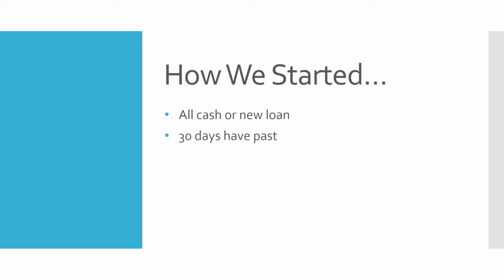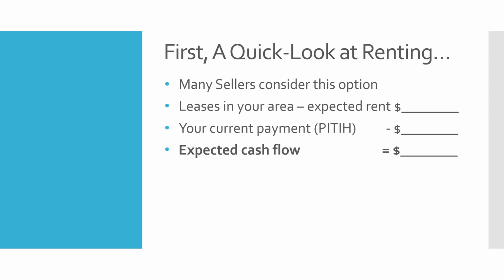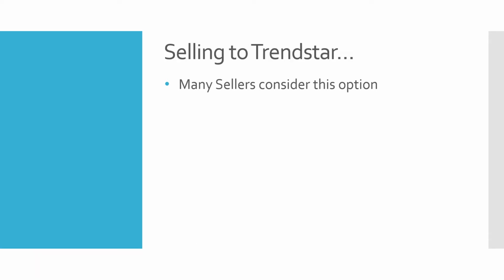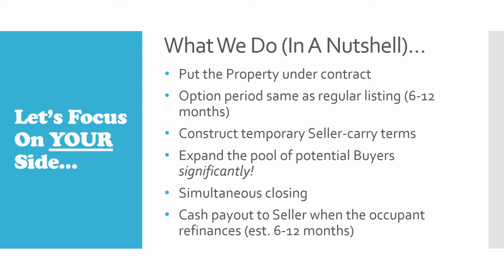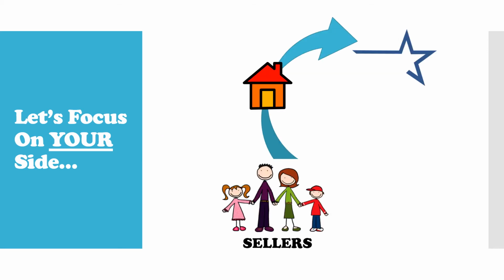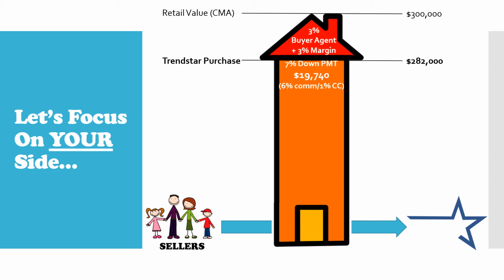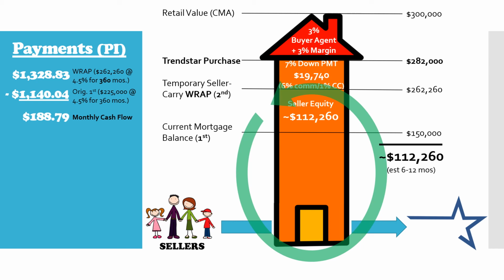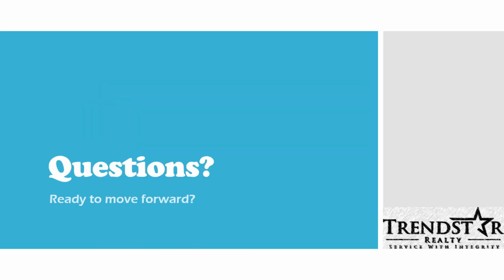Trendstar Realty Listing In Review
You may already know Trendstar Realty makes top-dollar purchase offers to buy our listings (and sometimes the listings of other brokerage firms) if they've not been sold after 30 days, but you likely don't know HOW we do it.  That's the point of this video.

After 30 days (or whenever contacted by the Seller/Agent), we show them this video to explain the process of how we buy listings, and the rationale behind everything we do.

We show everything right upfront, so there are no surprises at the closing table, and Sellers can rest assured they know exactly to the penny what they can expect to receive.

"Service With Integrity" and universal wins in real estate - it's the only way we do business!